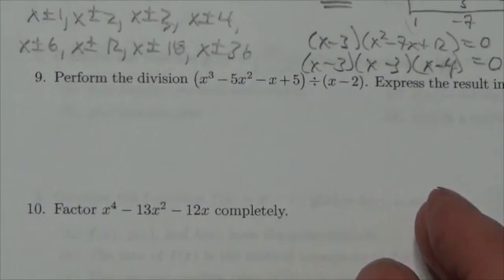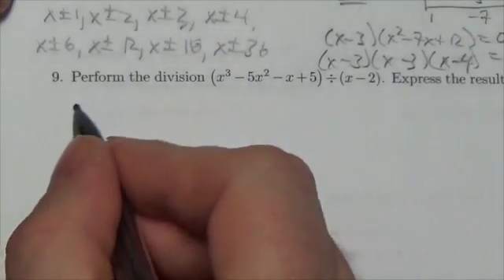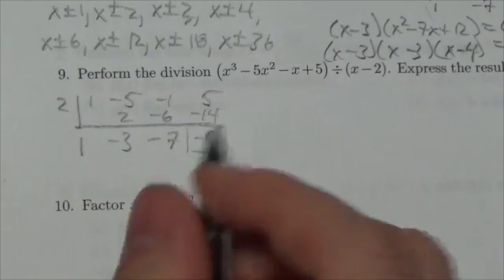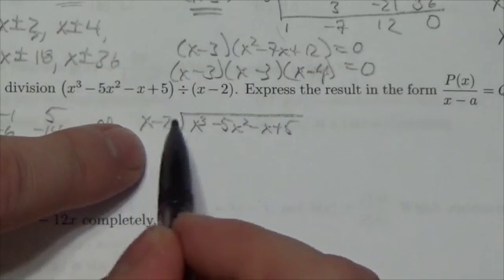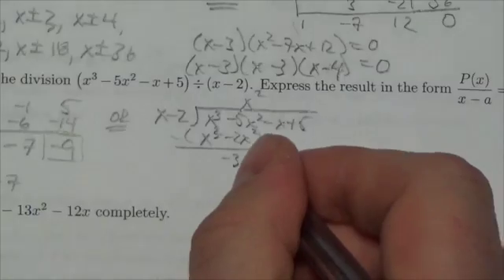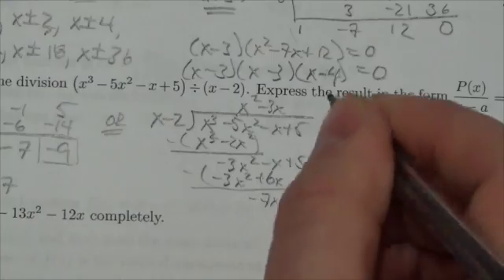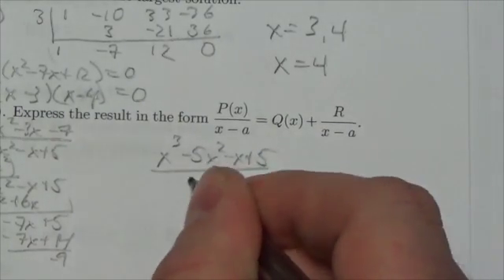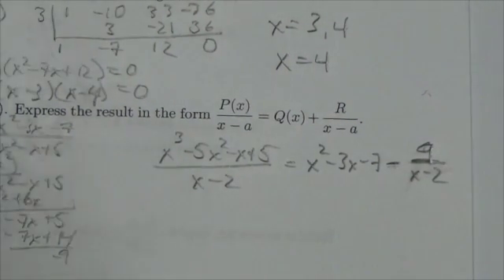Math 30-1 Functions Review, Poly #9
This video is about polynomial division and the division statement.